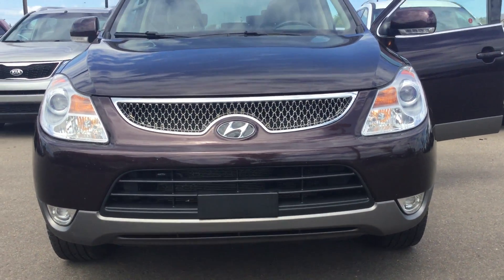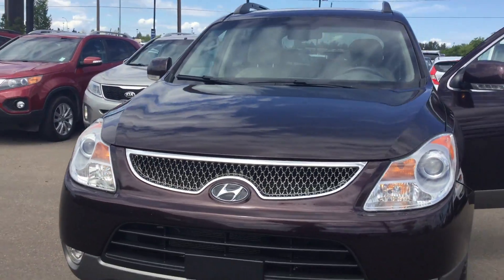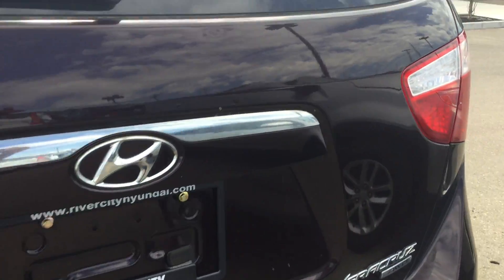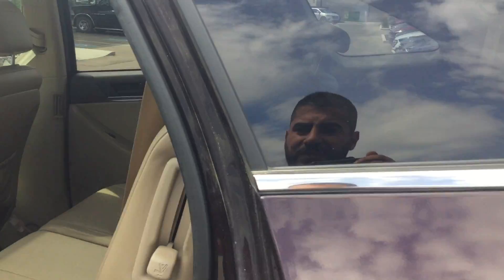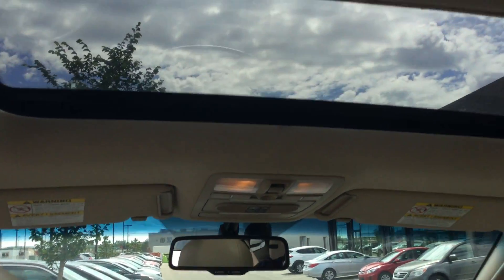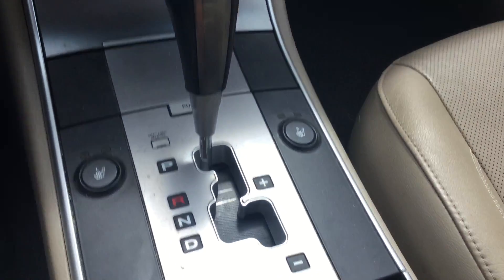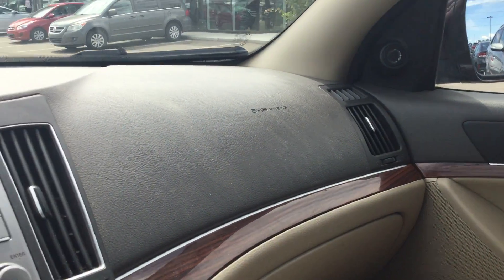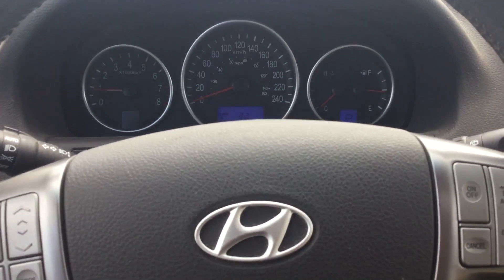Hyundai Veracruz || Edmonton Hyundai Dealer